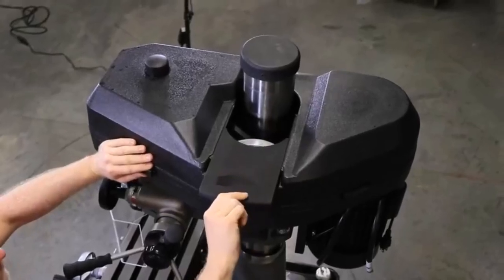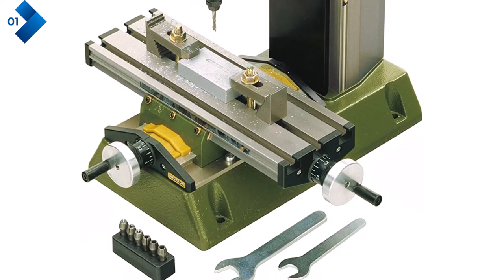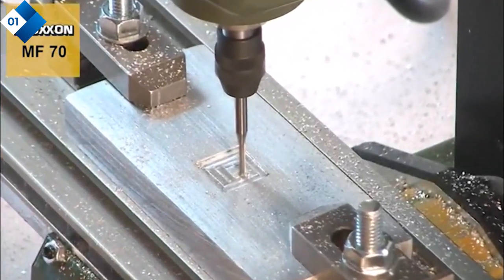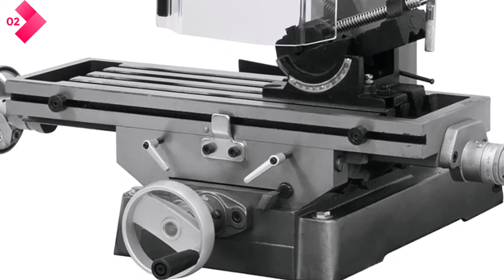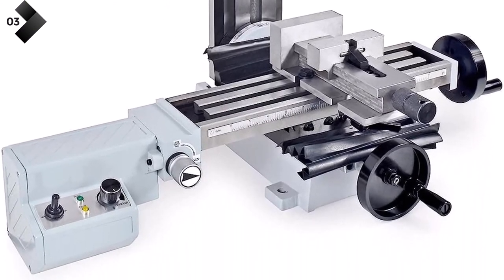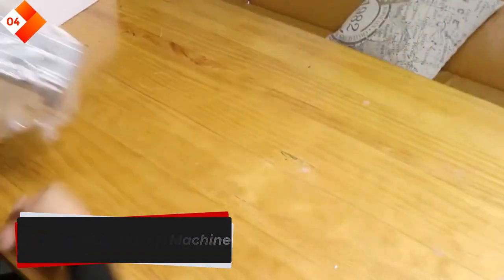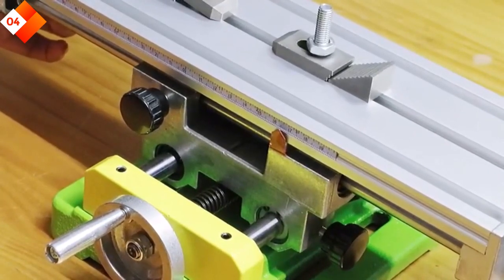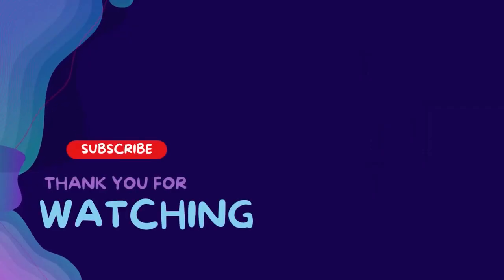Top 5 Mini Milling Machines for Small Businesses in 2023 | Types of milling machine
A mini-mill machine is a compact milling machine that can be placed on a workbench or table. It can be used to create or modify components made of wood, metal, or modern composite materials.

➜ Links to the Mini Milling Machines

➜ 1. PROXXON MICRO Milling Machines
➜ 2. JET JMD-18 Miller Machine with R-8 Taper
➜ 3. MicroLux Precision Miniature Milling Machine
➜ 4. Zkgrand Mini Milling Machine
➜ 5. JET Milling Machine